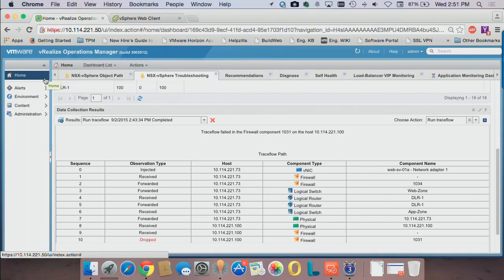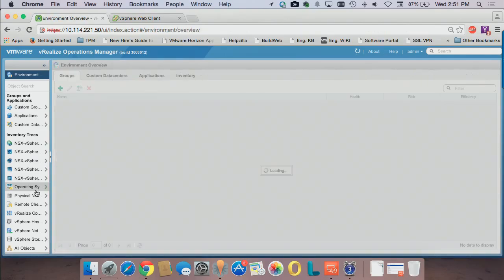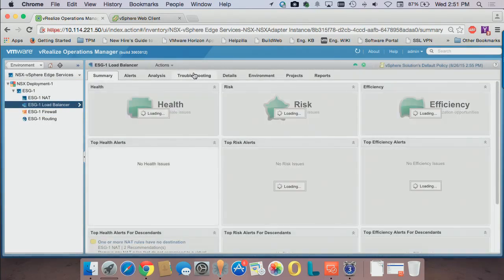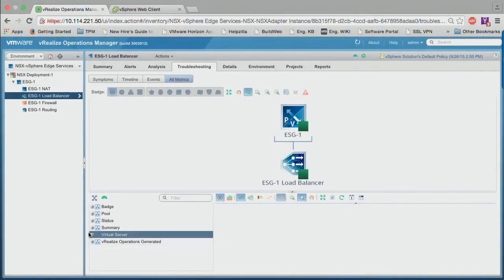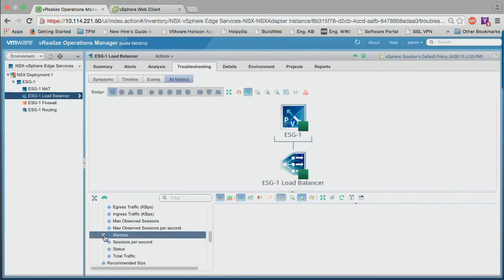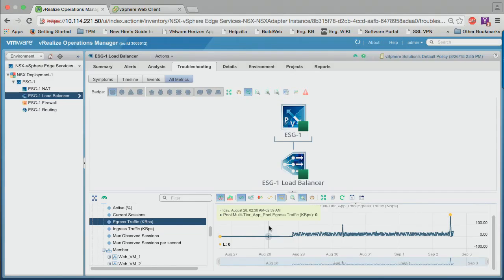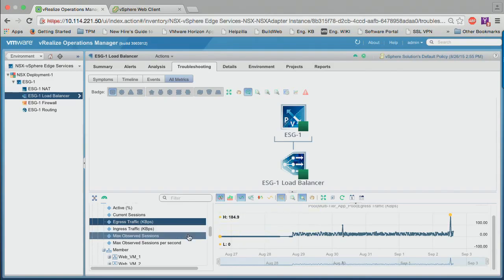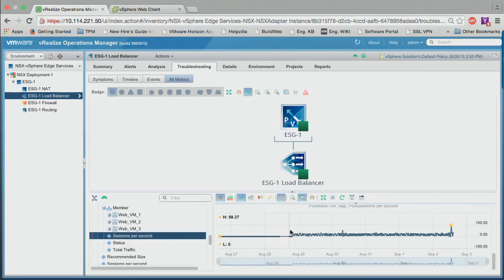NET5252 NSX Management Pack for vRealize Operations Manager 4